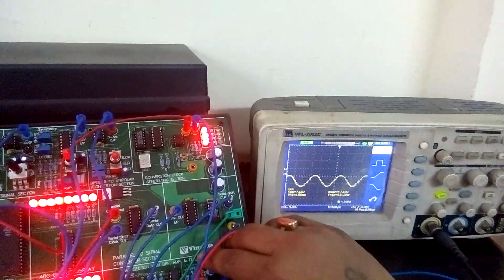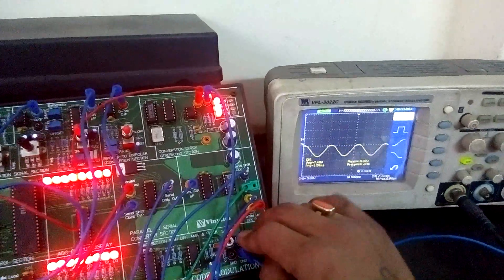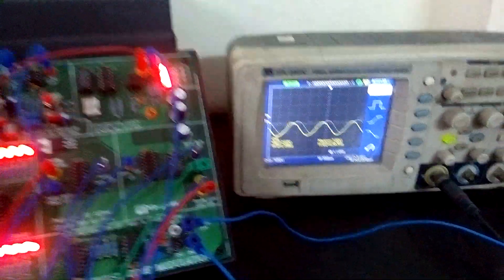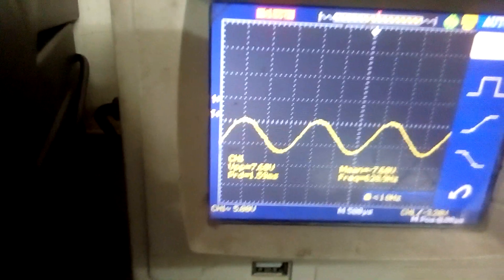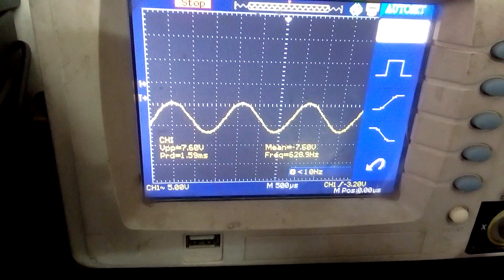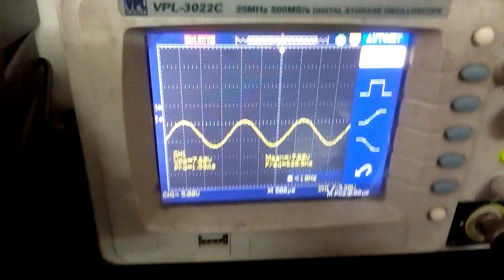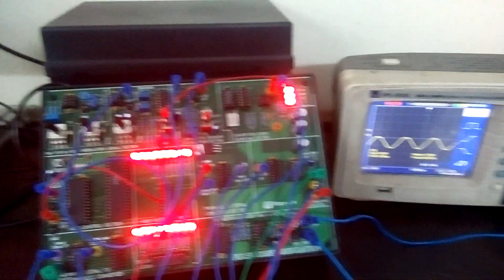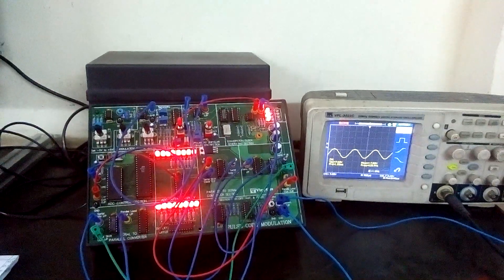Pulse code modulation and demodulation trainer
Experimental procedure and output